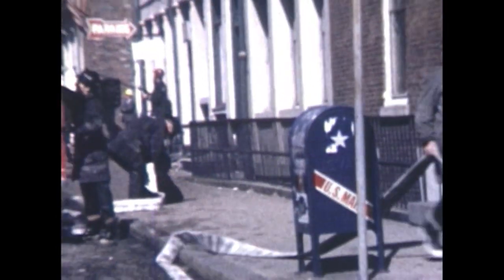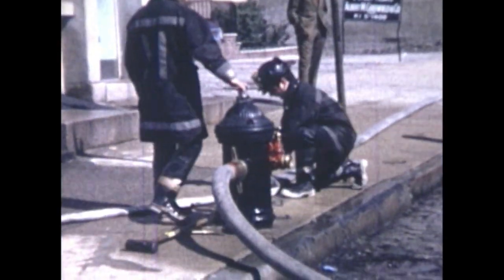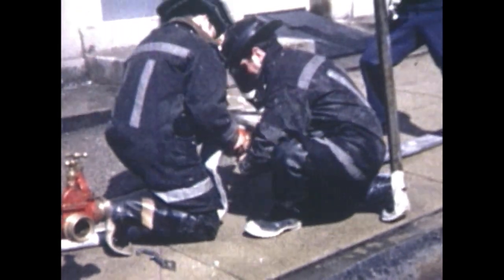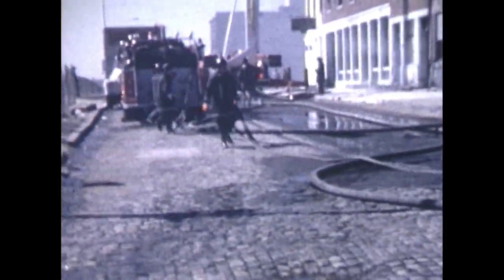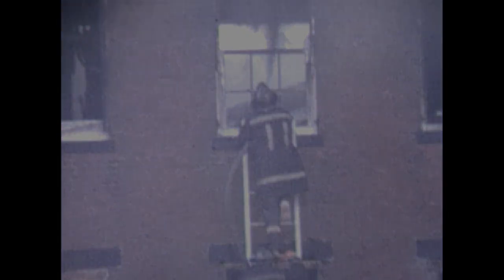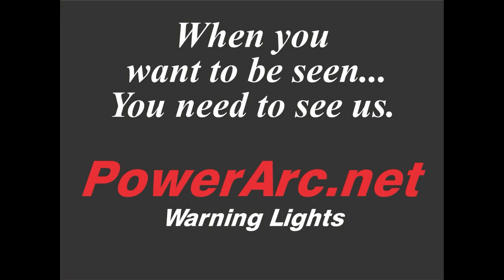Ch73 Box833, LeRoy Awning Co. Philadelphia 1971